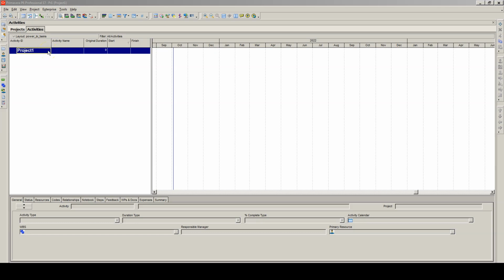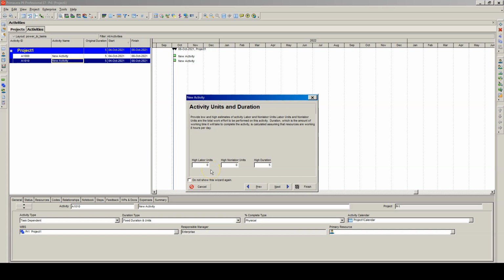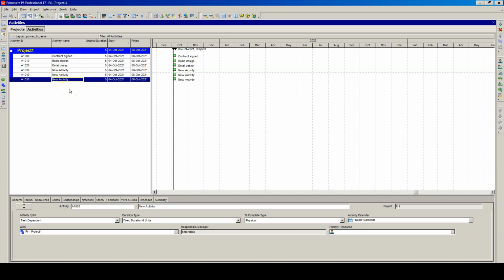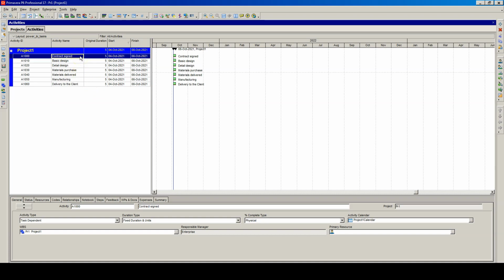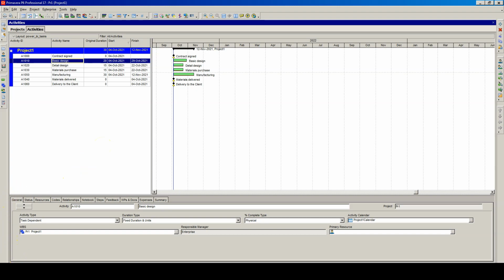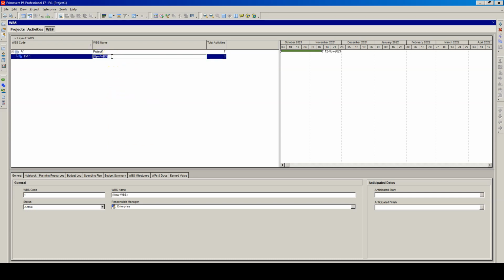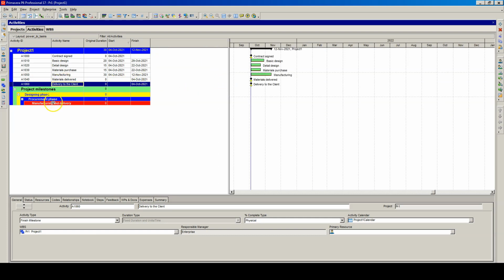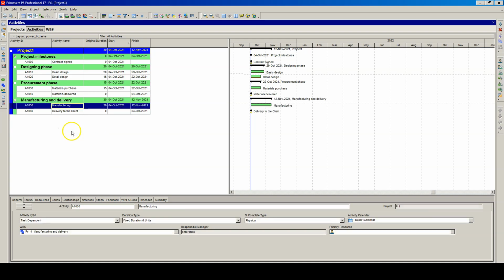How to create activities and WBS in Primavera P6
In this video you will learn how to:
- create WBS (Work Breakdown Structure) in Oracle Primavera P6
- create activities